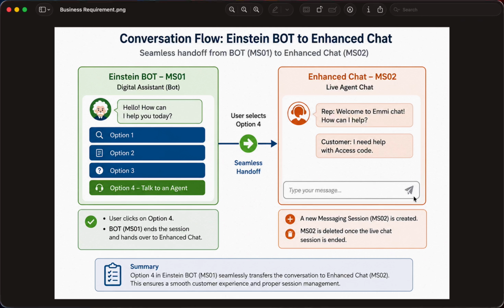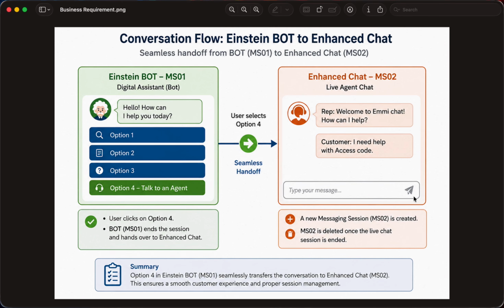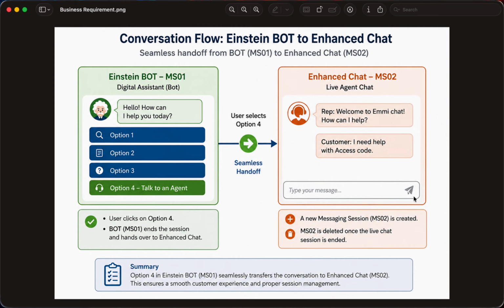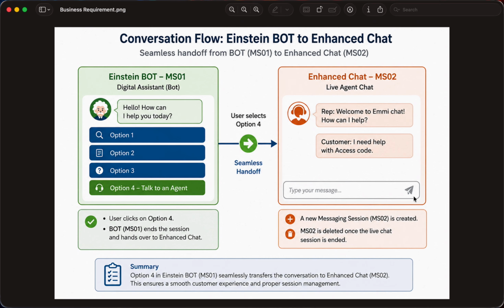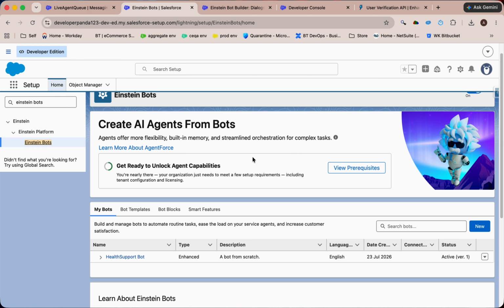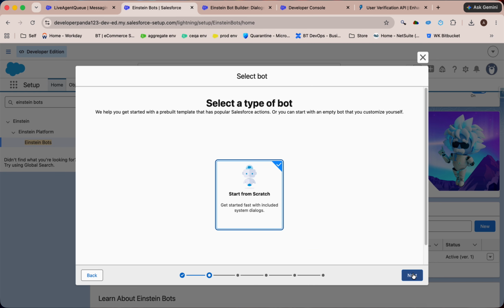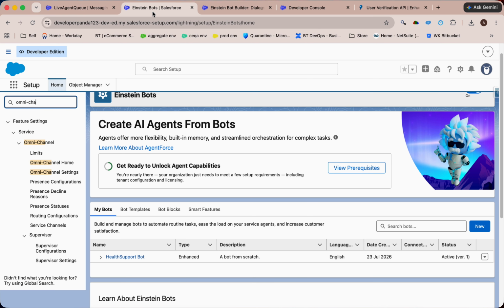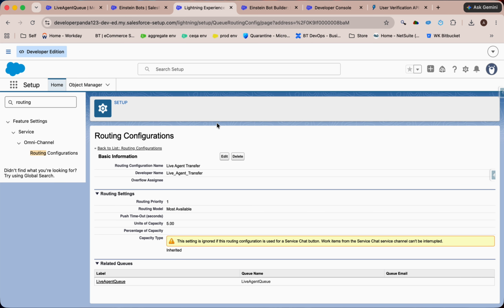Salesforce Embedded Messaging Real-World Use Case | Einstein Bot to Live Agent (Part 1)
🚀 Part 1 of the Salesforce Embedded Messaging Series

In this video, I introduce a real-world enterprise use case designed for industries such as Healthcare, where customers may share Health Information or other sensitive data while interacting with a chatbot.

We'll explore how to seamlessly transfer customers from an Einstein Bot to a Live Agent by creating a new Messaging Session, ensuring a secure and compliant customer experience.

In this video, you'll learn:
✅ Why this use case is needed
✅ Business challenges in Healthcare and other regulated industries
✅ Why free-text input and attachments are disabled during Bot interactions
✅ Why a separate Messaging Session is required for the Live Agent handoff